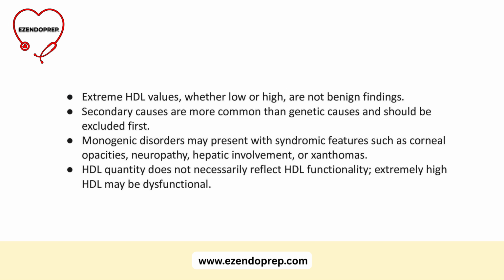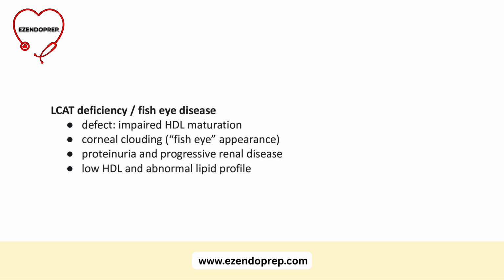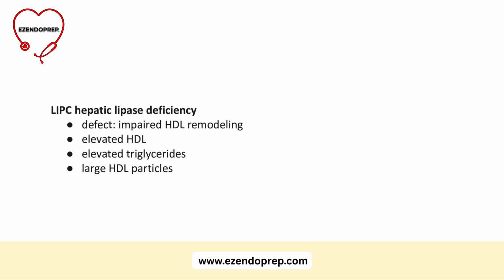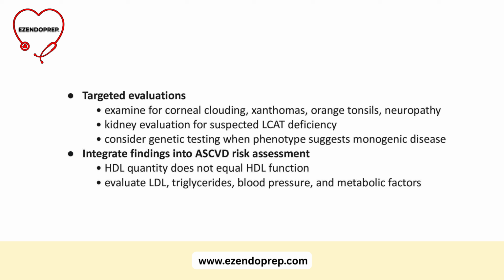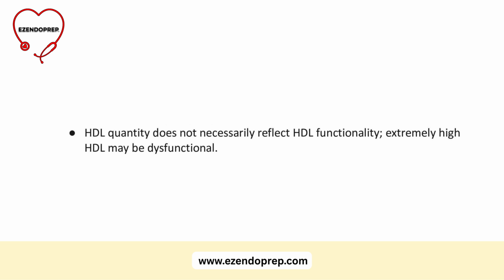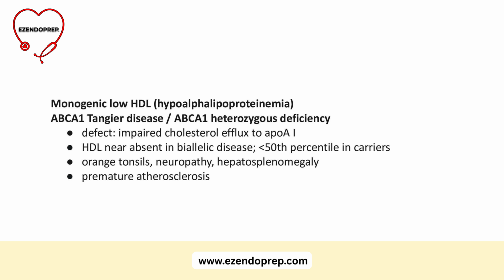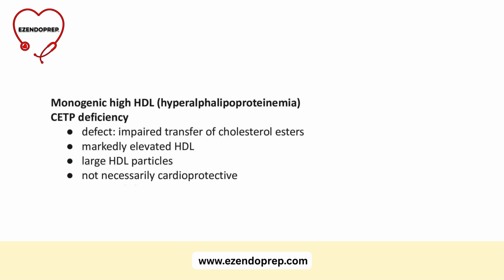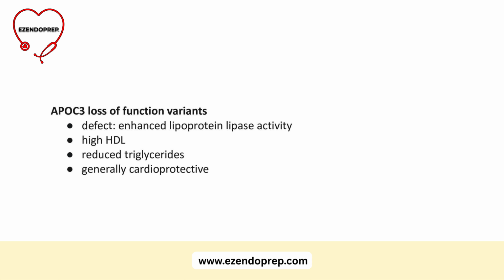Algorithm for Management of Dyslipidemia - 2025 AACE Update (Part 4)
This episode reviews how to evaluate and manage adults with extremely low or extremely high HDL cholesterol according to the 2025 AACE Algorithm.
• Identifies secondary causes of abnormal HDL, such as renal disease, low estrogen states, hyperandrogenism, medications (fibrates, TZDs, niacin, anti epileptics), alcohol excess, estrogen therapy, or pesticide exposure.
• Explains key genetic disorders linked to HDL extremes, including ABCA1 (Tangier disease), LCAT (fish eye disease), APOA1 deficiency, CETP deficiency, SCARB1 deficiency, LIPC deficiency, LIPG deficiency, and APOC3 variants.
• Summarizes diagnostic clues and next steps, such as examination for corneal clouding, orange tonsils, xanthomas, neuropathy, kidney evaluation, fasting lipid profile confirmation, and targeted genetic or family screening.